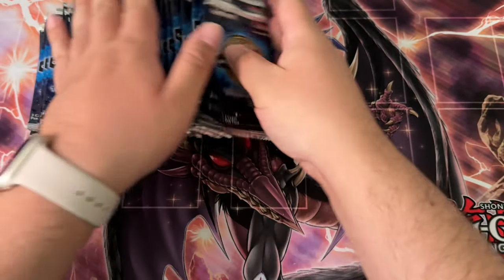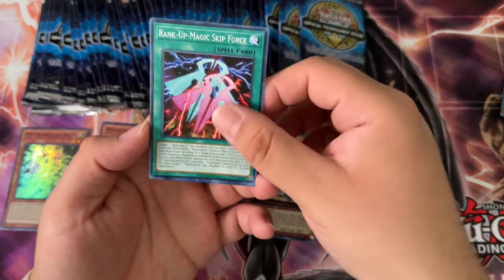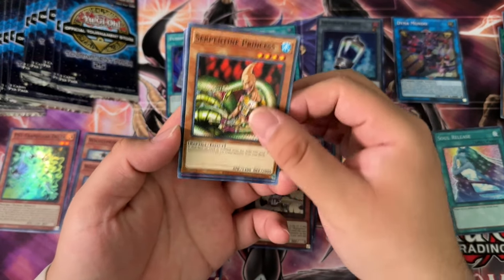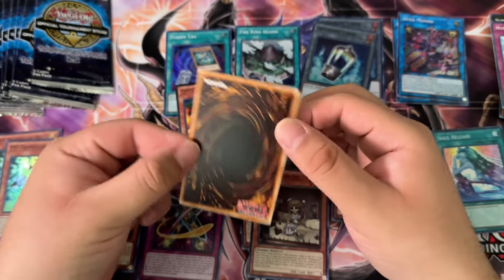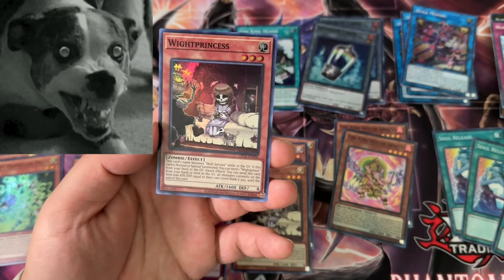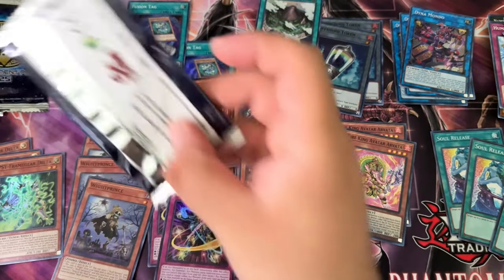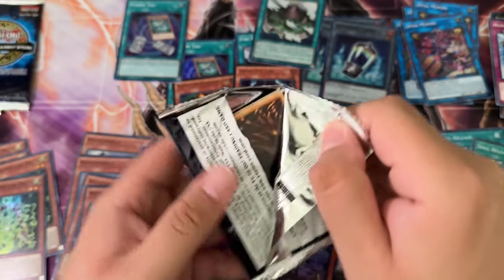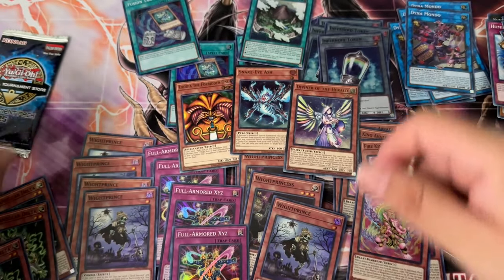How Many Utlis Can We Pull? Yugioh OTS Tournament Pack 25 Opening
Opening the latest Yugioh OTS Tournament Pack.

OTS Tournament Pack 25 has ultimate rare foilings of Exodia head, Diviner of the Herald and Snake Eye Ash. Lets see how many ultimate rares we can pull 🤑
📱 𝗦𝗢𝗖𝗜𝗔𝗟 𝗠𝗘𝗗𝗜𝗔 📱
► MASTER DUEL ID (Add Me!!!): 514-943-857